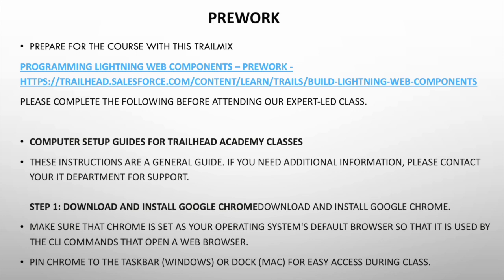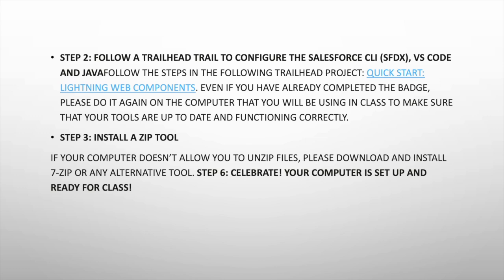0) Introduction to Lightning Web Component | LWC | Salesforce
Prepare for the course with this Trailmix
Trailhead project: Quick Start: Lightning Web Components